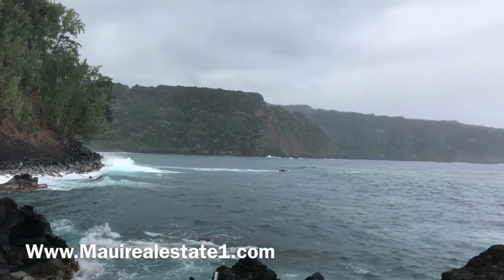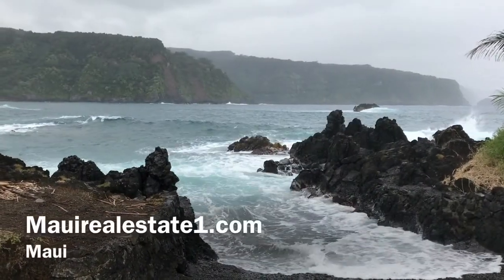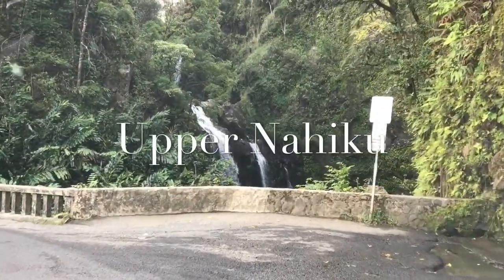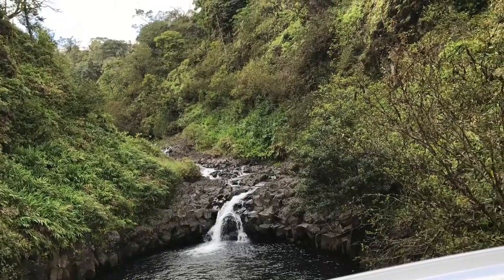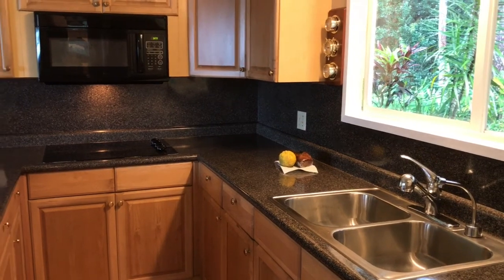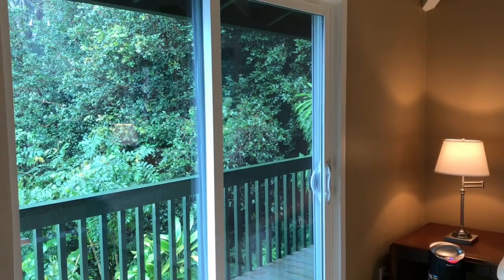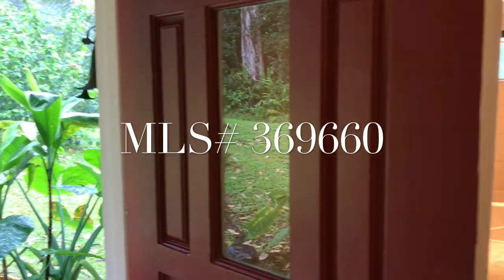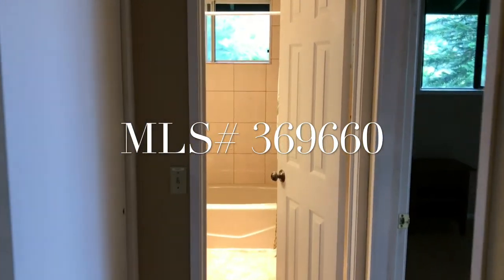475 Hana Highway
57 Acres for sale on Maui